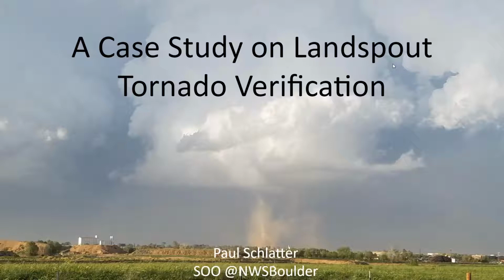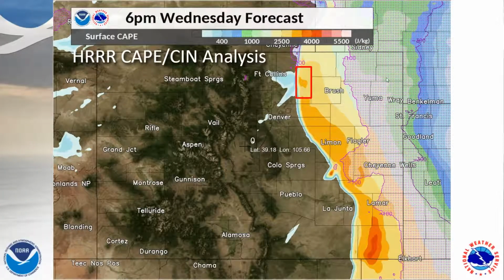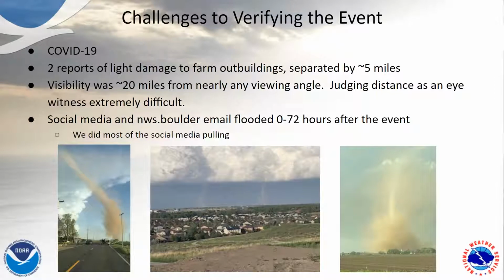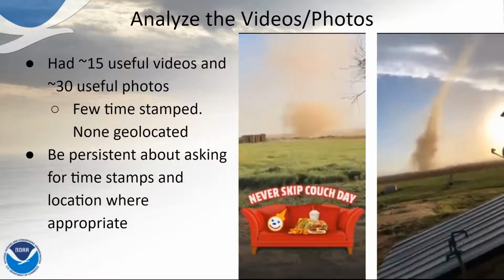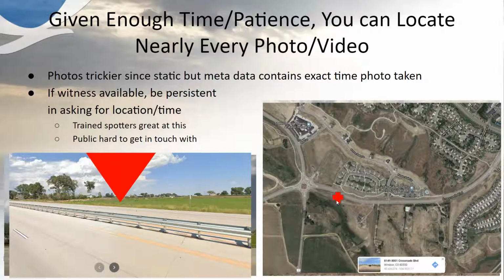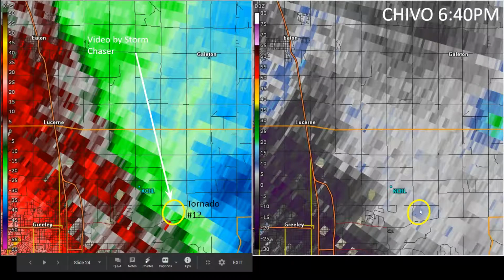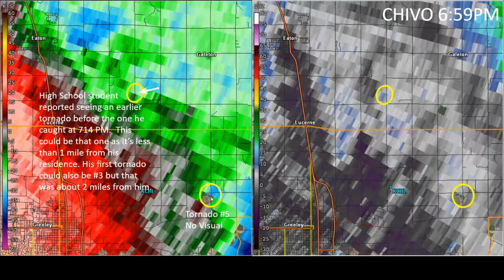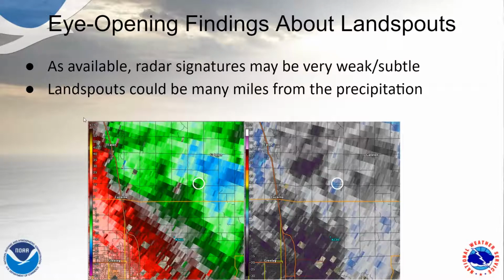A Case Study on Landspout Tornado Verification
This presentation by Paul Schlatter (SOO, WFO Boulder) was provided as part of the Central Region Guest Speaker Series in December of 2020. In the presentation he reviews the environment and evolution of a prolific landspout tornado event in Colorado. He also provides tips on using various media, such as Google Street View, for identifying locations where spotter images and videos were taken from to determine specific tornado locations.